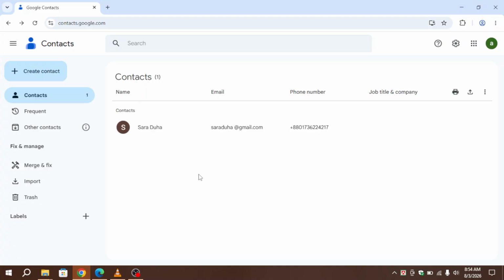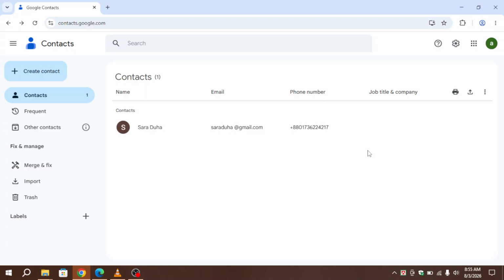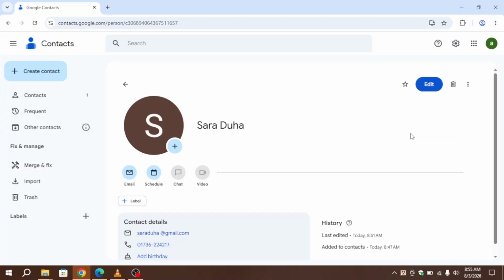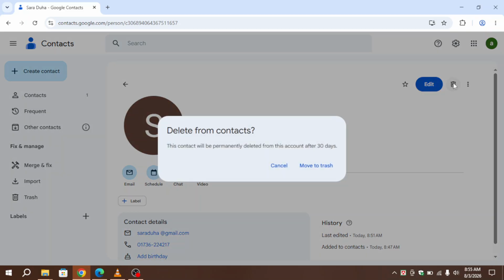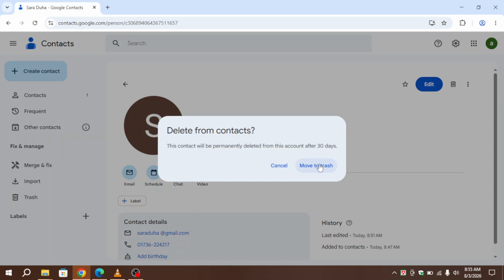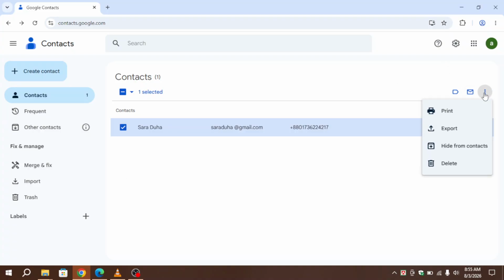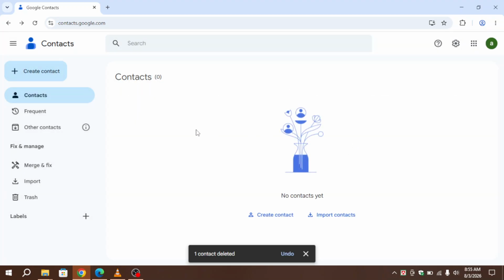How to Delete Contacts in Google Contacts Full Guide 2026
Want to delete contacts in Google Contacts and clean up your contact list? In this Full Guide 2026, you'll learn how to delete contacts in Google Contacts on Windows, Mac, Android, iPhone, and supported web browsers using the latest Google account features. Whether you're removing outdated contacts, duplicate entries, old business connections, or unwanted phone numbers and email addresses, this step-by-step tutorial covers everything you need to know. Learn how to delete a single contact, remove multiple contacts at once where supported, restore recently deleted contacts within the available recovery period, sync changes across all your devices, and permanently manage your contact list. Follow this complete Google Contacts tutorial to safely delete and manage your contacts in 2026.